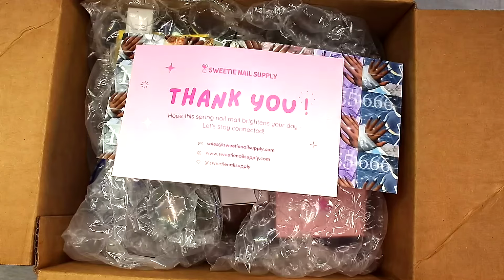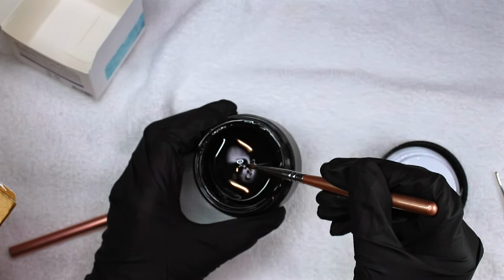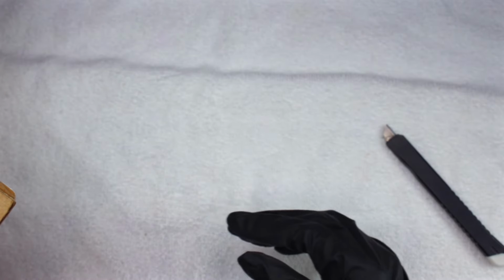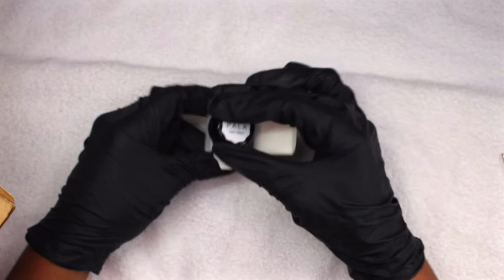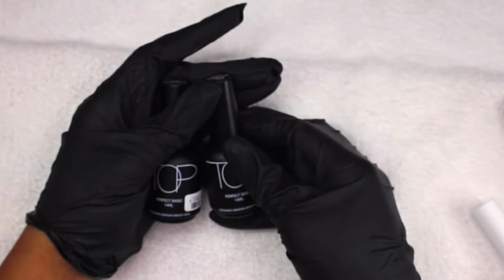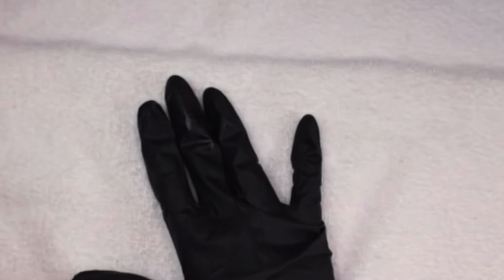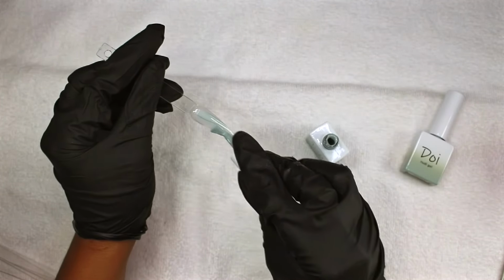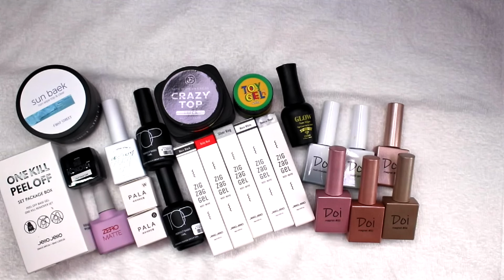Sweetie Nail Supply Haul| $450 worth of Korean & Japanese Nail Products!!!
Hi Nail Babes! Here’s my Sweetie Nail Supply Haul. More great things to come!!!

I’m elegant, but real. If you bring negative energy and leave negative comments, I’ll block you plain and simple. We’re here to have fun!

(Can sometimes be stacked with other discounts)

Airsee EH3 E-File
Mist Spray Bottle
All-Purpose Non-Woven Gauze (No Lint Wipes)
No Lift Nails Primer
Young Nails (YN) Protein Bond
Milk & Honey Cuticle Oil
Young Nails Monomer (Nail Liquid) – 6 oz
Young Nails Monomer (Nail Liquid) – 32 oz

-You don’t need to sign up for a VIP membership

(Doesn’t Cost you Anything. Helps me to feed back into the Channel)

My filming equipment:
Canon T6i Creator Kit
Ring Light 18 inch
Ring Light 14 inch
Light Stand

Send me something nice or to review:
The Nail Authority
155 South Main St. Ste.133